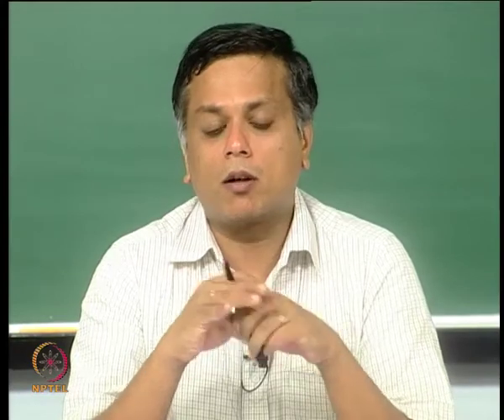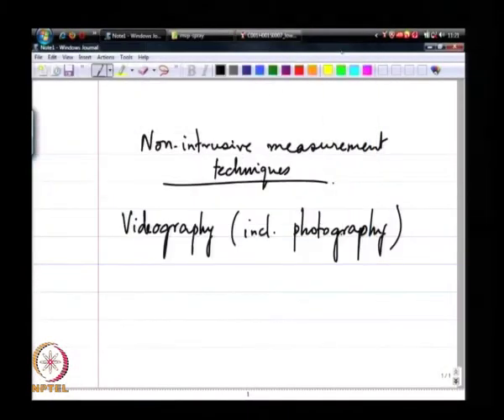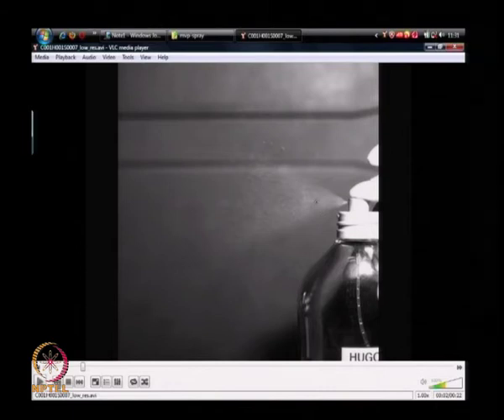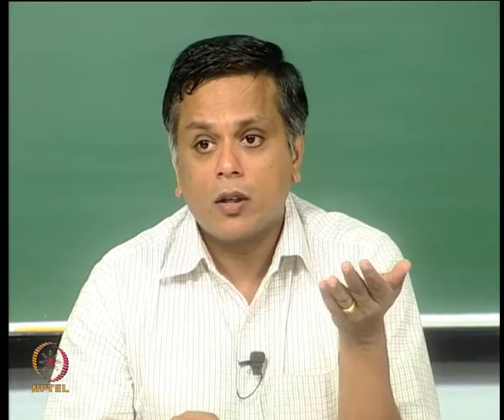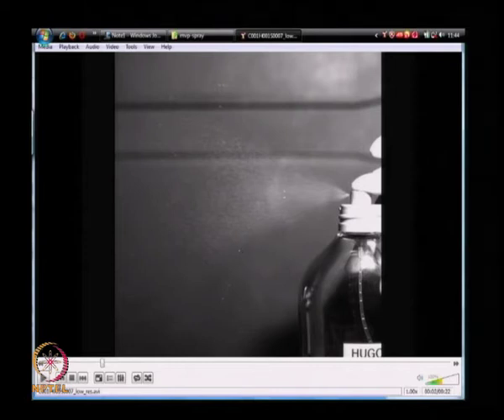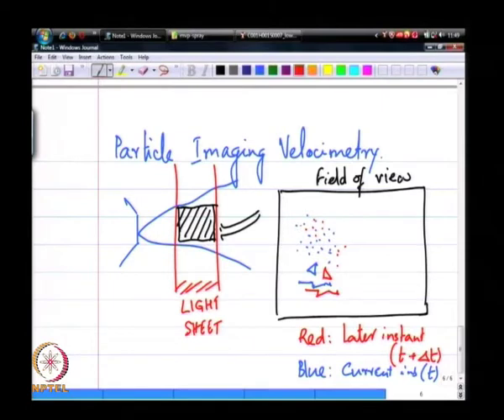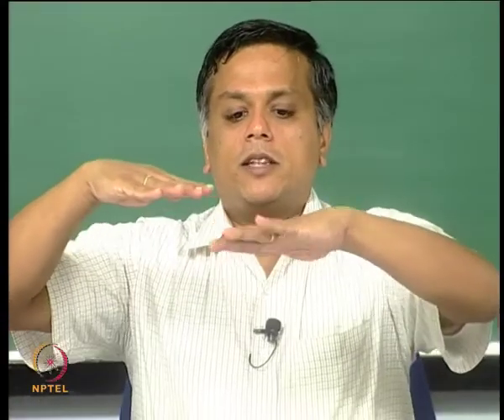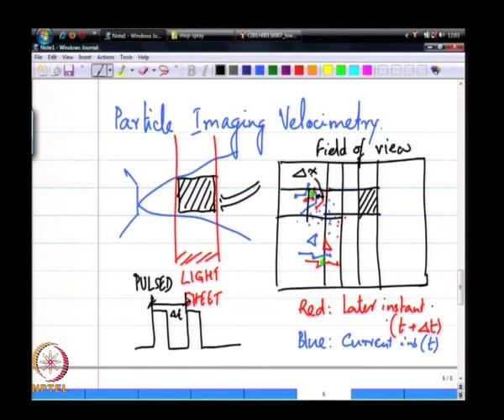Spray measurements techniques